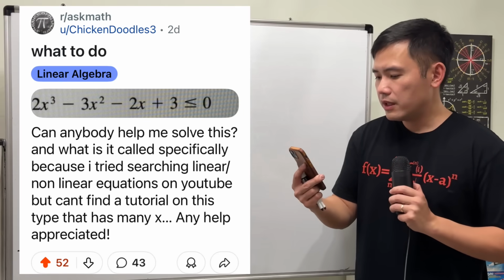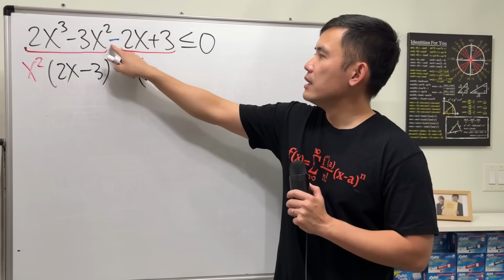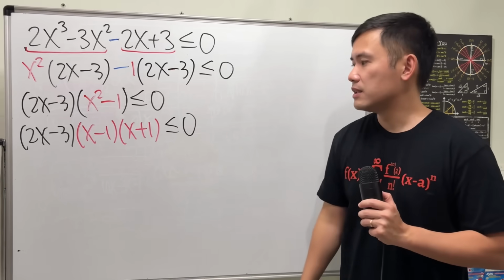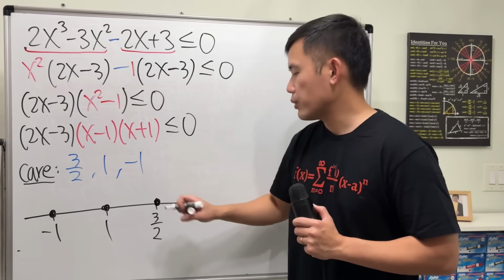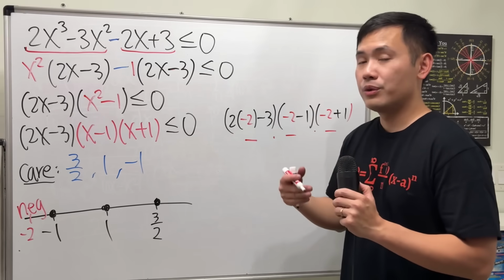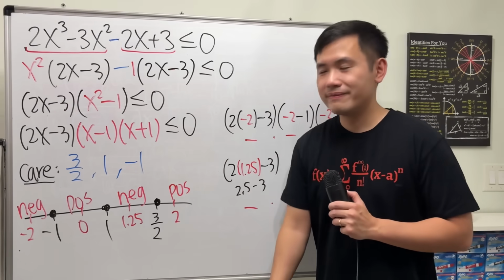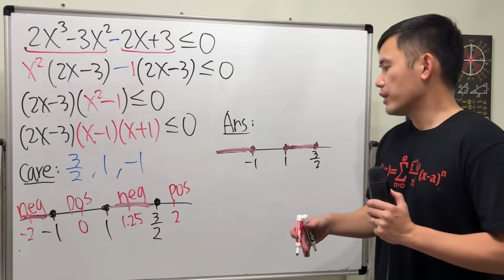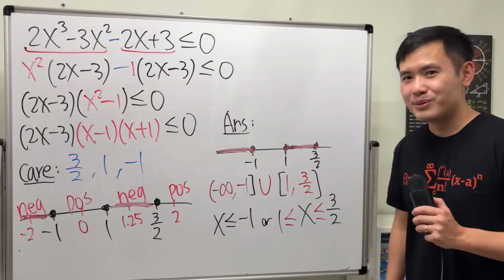Can anybody help me solve this polynomial inequality? Reddit r/askmath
Math tutorial going over how to solve a polynomial inequality 2x^3-3x^2-2x+3 is less than or equal to 0. We will first factor by grouping and then use a number line to test the signs. This question is from Reddt r/askmath